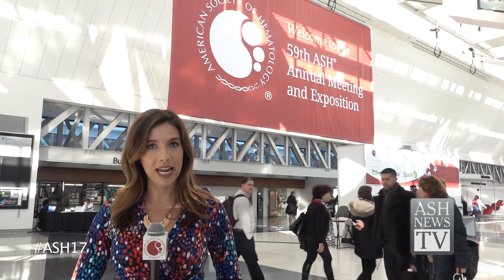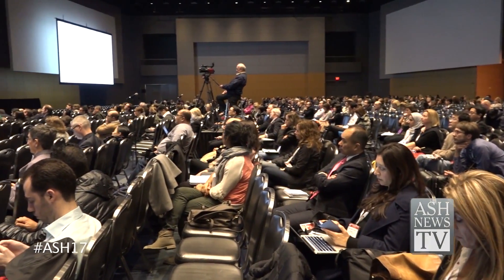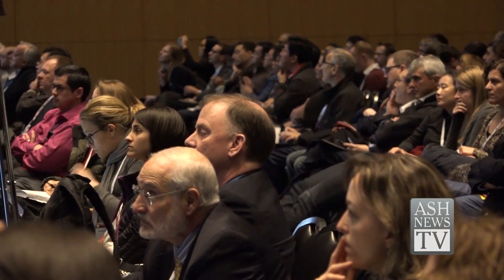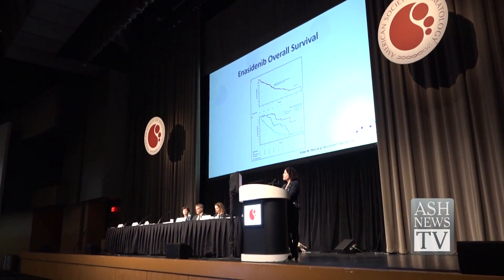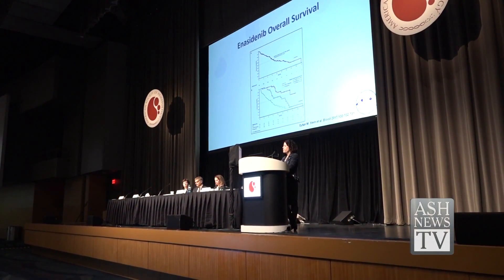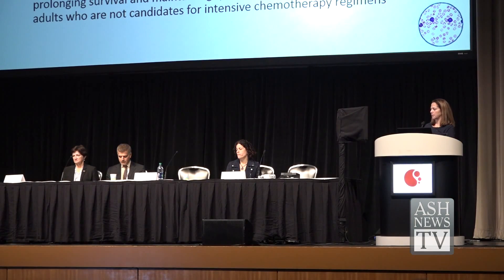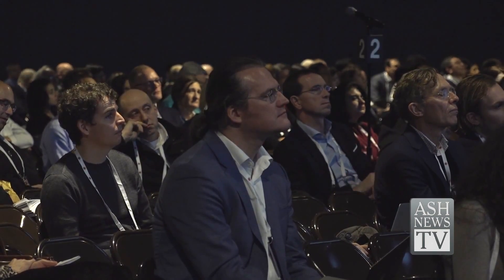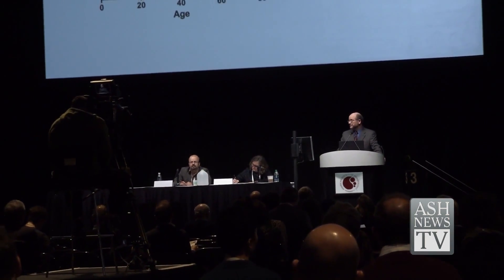Diagnosis & Treatment of AML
Highlights from the 2017 ASH Annual Meeting, including the joint scientific committee sessions and an Education Program session centered around AML and the significant advances being made in diagnosis and management.